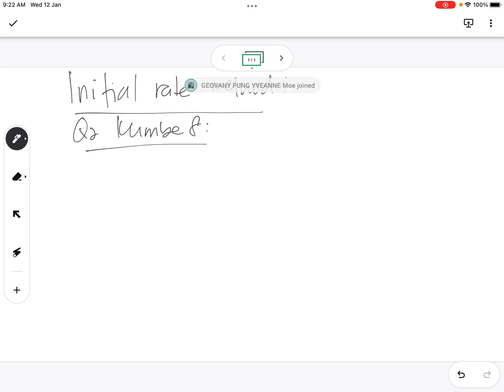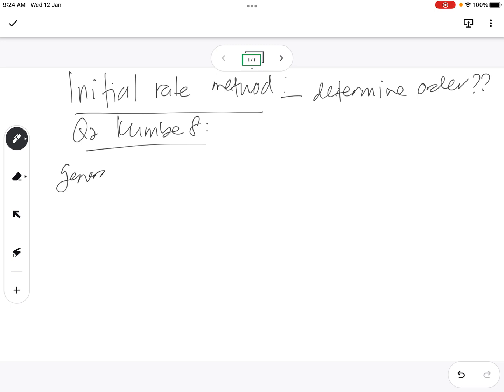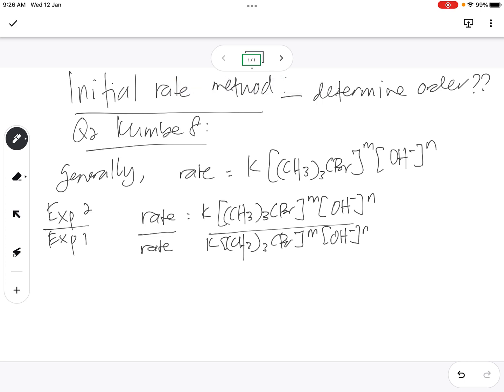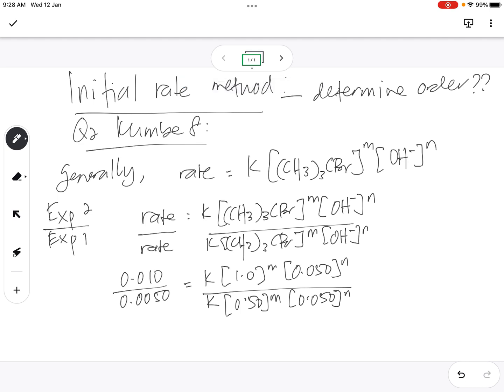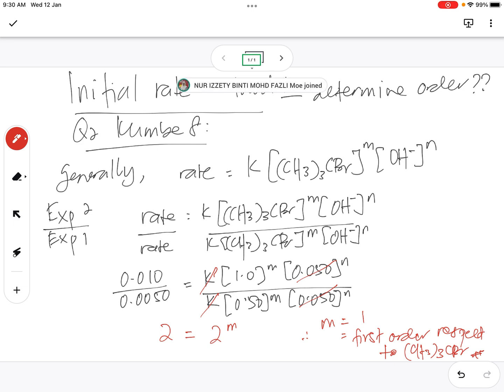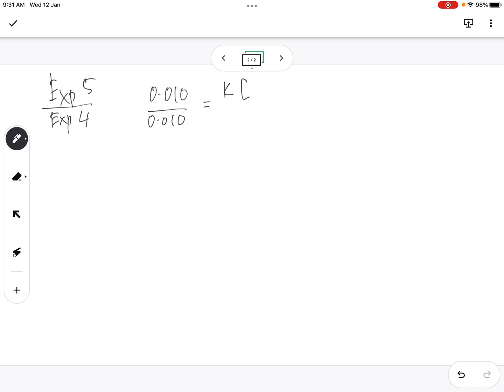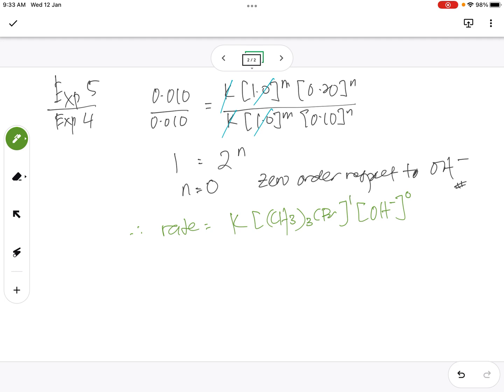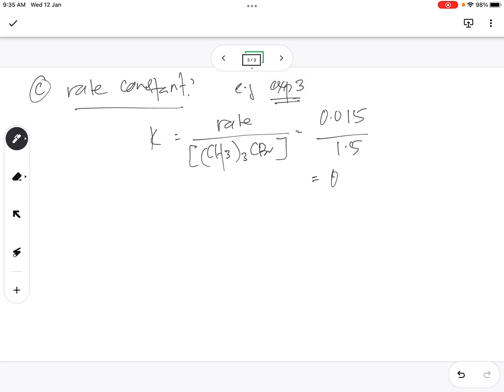Initial rate method (cont) Q2 Kumbe 8